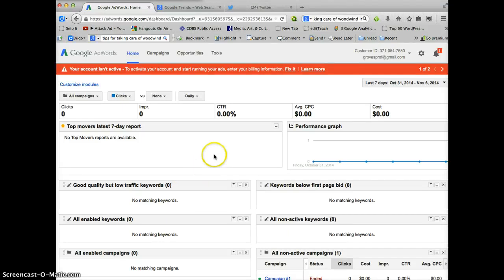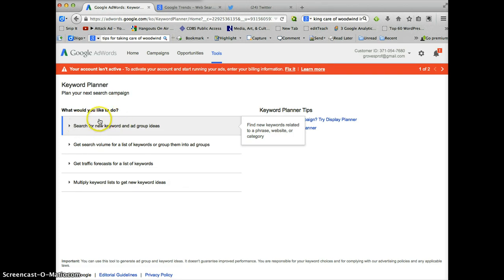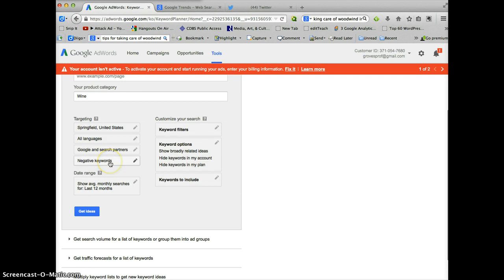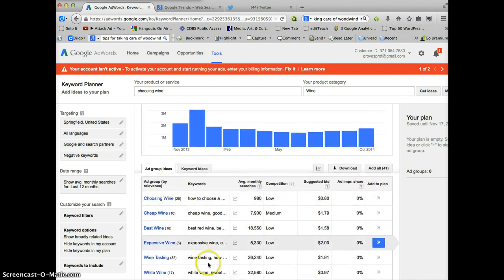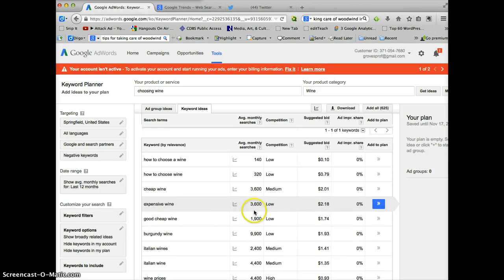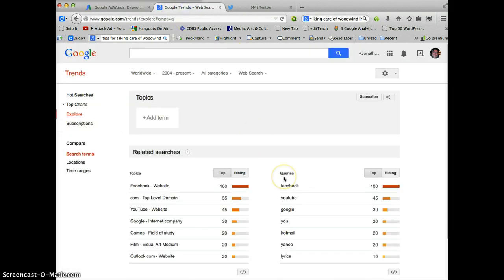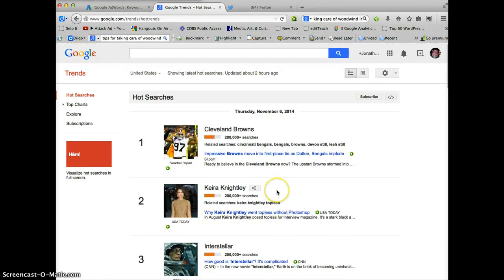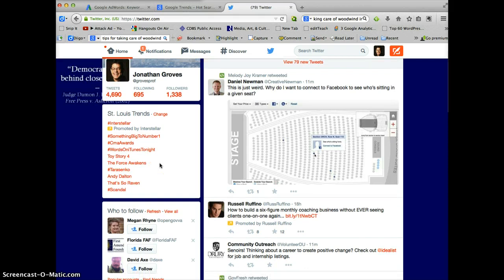SEO and Trending Topics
A short video about using Google's Keyword Planner and Google Trends to identify topics to write about.